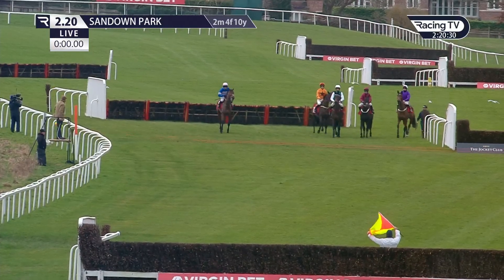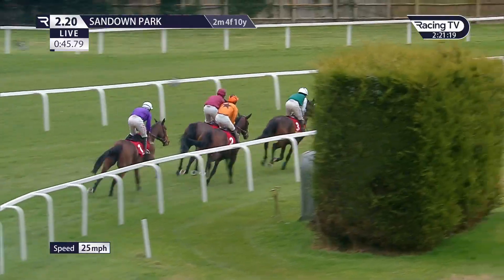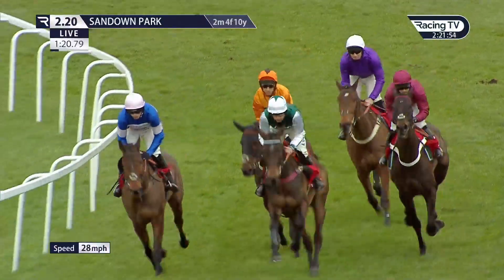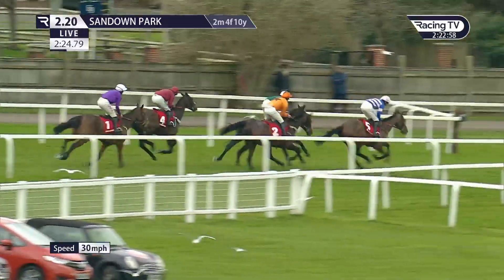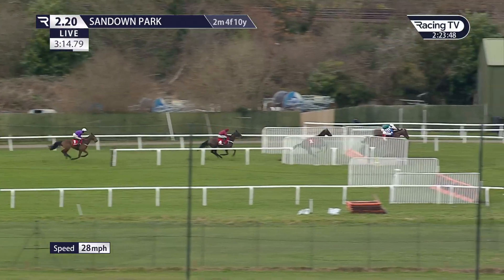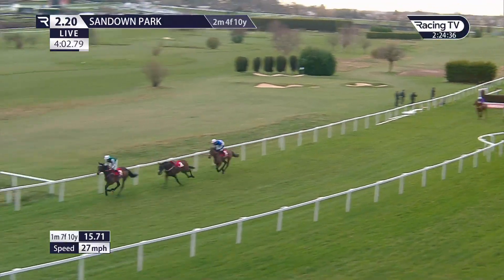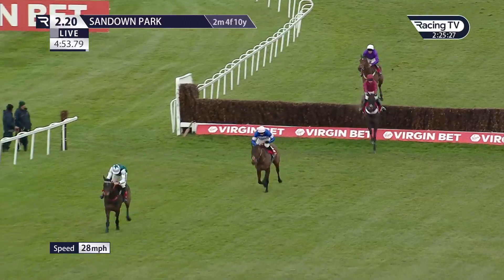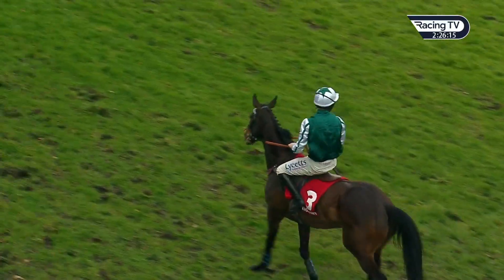2022 Scilly Isles Novice Chase Grade 1 L'HOMME PRESSE Wins Sandown Park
L'Homme Presse wins the 2022 Scilly Isles Novice Chase at Sandown Park as part of the Contenders Day fixture in February. L'Homme Presse went on to win at the Cheltenham Festival later that year.